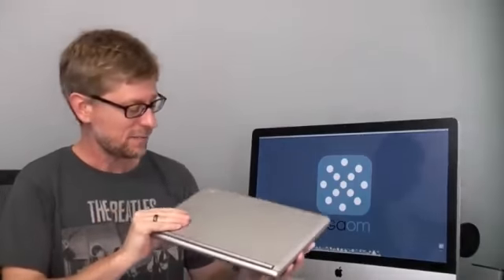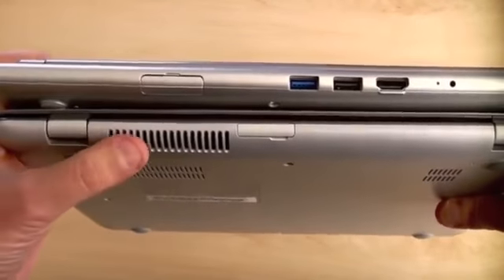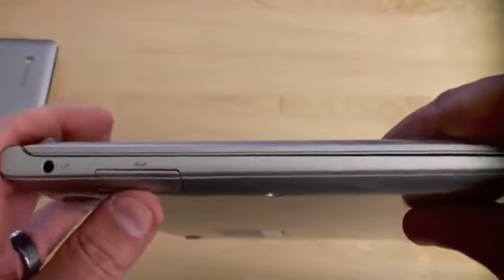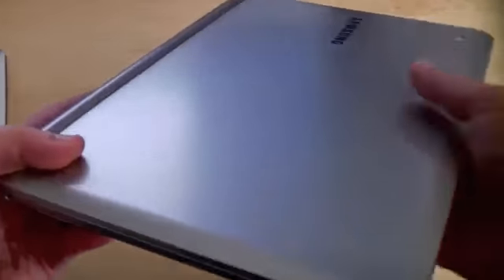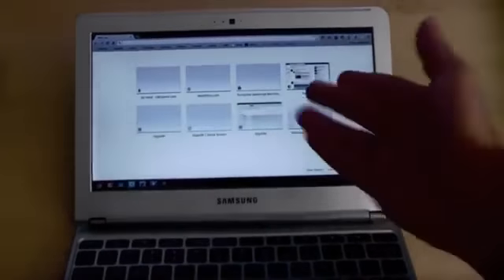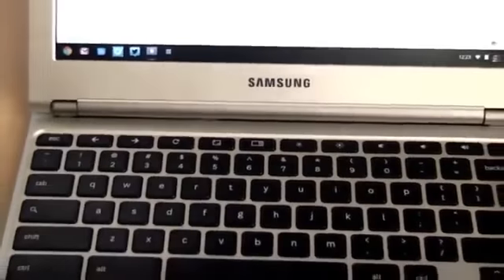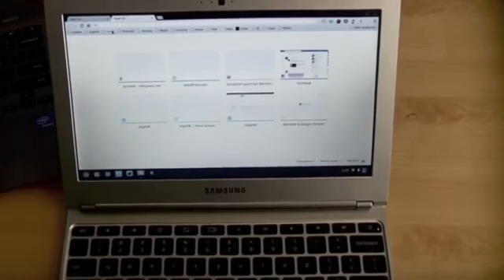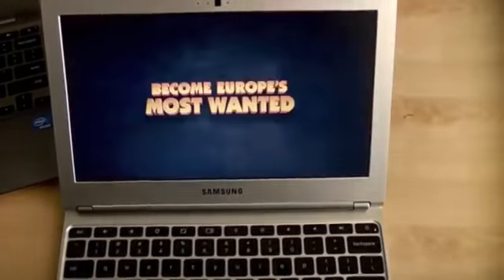Google's new $249 Chromebook - Best laptop for everyday users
To know more and buy for cheap price

Acer chrome book comes chepaer than samsung.Look
If u have 24x7 wifi then go for the above acer one or the samsung wifi only model

When Google decided to create its own computer operating system, it chose a strategy that left some people scratching their heads. Instead of building a cutting-edge, fully featured OS like the latest version of OSX or Windows from Apple or Microsoft, it chose to release a bare-bones version of the Linux operating system capable of running only one application: a Web browser
Like other Chromebooks, the Samsung machine makes a great first impression. About 10 seconds after pressing the "on" button, I was presented with a log-in screen. A few seconds later, after entering my Google account credentials, I was on the Web. I tried closing and reopening the laptop, and it woke up in less than five seconds.

As you would expect, or hope, using a Chromebook to browse the Web is the most polished part of the experience. Like the standalone Chrome browser, which can be downloaded for PC, Mac, or Linux, the version at the heart of Chrome OS is fast and pleasant to use.

One of the big changes to the latest versions of Chrome OS compared to earlier ones is that Google has added a Windows-style taskbar to the bottom of the screen. That helps it look more familiar to a Windows user, but there are still no conventional programs. Instead you must turn to Google's Chrome Web Store. You can browse the store's limited selection, and click to add the apps you want to use; the next time you open a browser tab, they appear as icons. You can also add apps to the taskbar across the bottom of the screen for quick access—as I did for e-mail and online documents—or access them all from a menu button there. If you don't pause to ponder the difference between an "app" and a bookmark (often there is none at all), it works surprisingly well. Apps exist for most things you might want to do, whether that's play games or edit spreadsheets.

When you also consider what the Web offers, there's a lot you can achieve with a Chromebook (except, of course, switching browsers, which is amusing considering the trouble Microsoft had with regulators over bundling Internet Explorer with Windows).

The parts of the Chrome OS that exist outside the browser—dialogue boxes, the task bar, and the file manager (another update)—are refreshingly simple compared to operating systems such as Windows or OSX. In line with recent redesigns to Google's online services, text, buttons, and boxes are relatively large, and have a good amount of white space to swim around in. Chrome OS has the same minimal feel as a smartphone. The constrained space of a mobile screen often forces designers to display fewer options, and less information, at once making for a less cluttered experience.

Not all simplicity is good, though, and Chrome OS sometimes forces you into tedious workarounds. If someone e-mails you a Word document, for example, you can download and open it in a browser tab to read it. But editing it requires uploading the file you just downloaded to Google Docs to be converted into an online document and viewed online.

However, when the experience is balanced against the $249 price tag, it feels like a good value. The Samsung Chromebook would make a good first computer for a child, or a low-cost option for a college student or traveler. Samsung's 2.4 pounds of hardware feels solid if not expensive, and although some people may find it interesting that it uses an ARM processor, a kind mostly used in smartphones, most people won't notice any difference. I didn't exhaustively test Samsung's claim of 6.5-hour battery life, but it seems plausible based on my experiences. The speakers are also impressive for a small, cheap device.

What's most disappointing about all Chromebooks—Samsung's included—is the extent of their dependency on the Internet, and weakness without it. It's possible for Chrome apps to work offline, but few of them take advantage of this functionality. Offline photo editing is impossible, which is a shame because a Chromebook would be a good companion on a vacation, when you might take a lot of photos.
At $249, the Wi-Fi-only Samsung Chromebook is worth buying for anyone who wants a cheap, functional laptop that's also light and responsive. Acer's $199 Chromebook is probably also a good buy. But if Google wants its computers to make sense as anything more than the cheapest serviceable laptops on the market, it will have to either subsidize 3G data or fix Chrome OS's offline limitations.